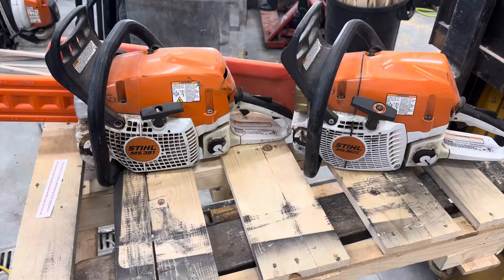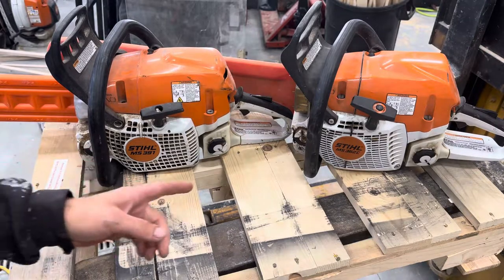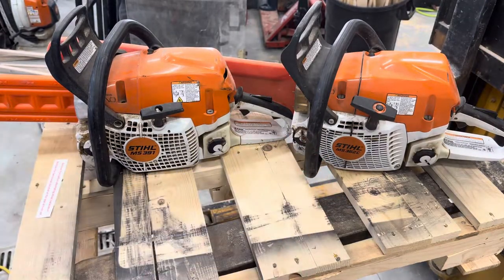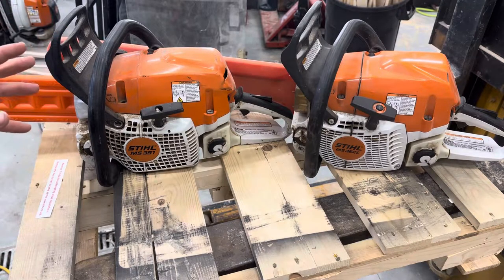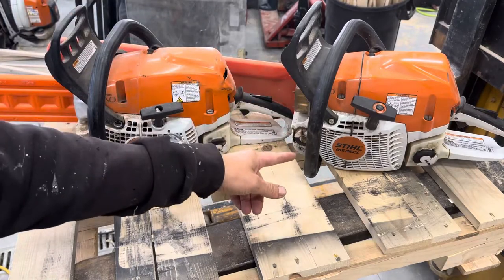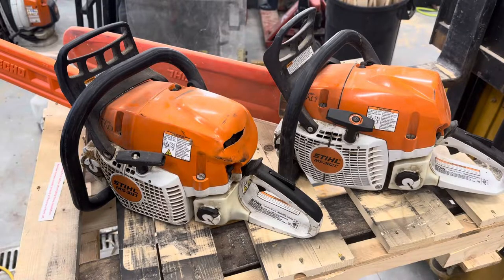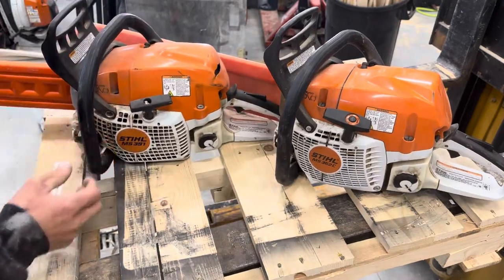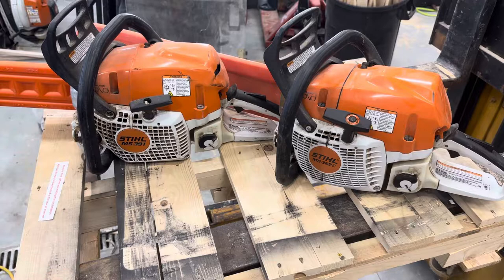Stihl ms 391 vs ms 362 chainsaw, which is the best chainsaw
Which chainsaw is the best and which one should you buy, the 391 or the 362 for processing your firewood, the Stihl ms 362 or the stihl ms 391